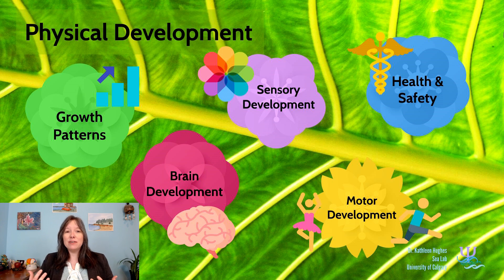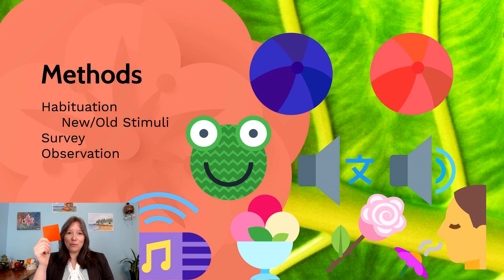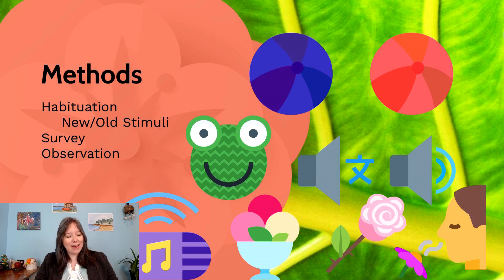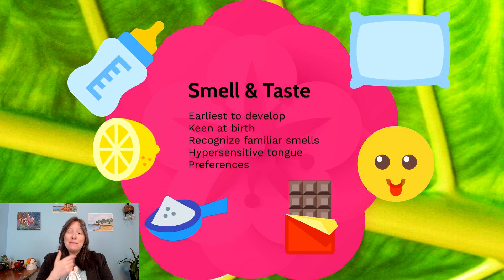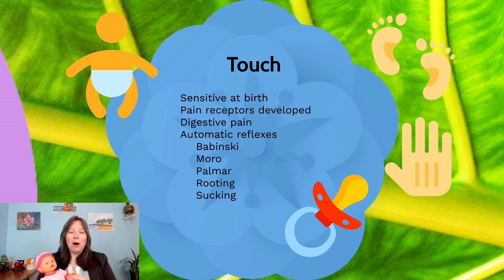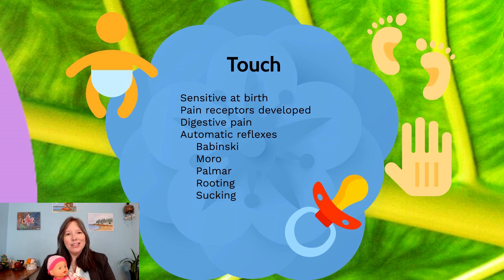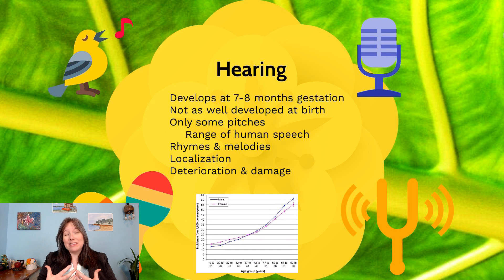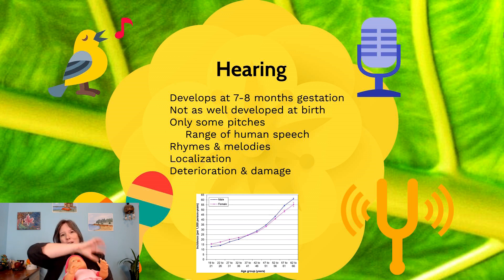Infant Perception: Developmental Psyc, Physical Dev #6